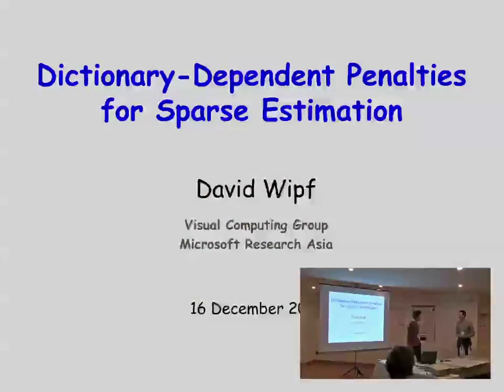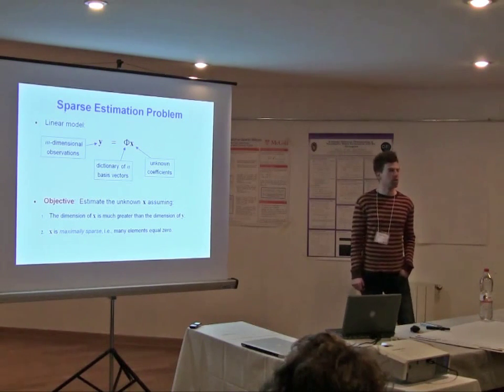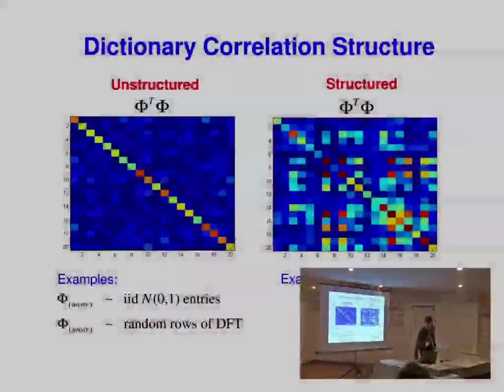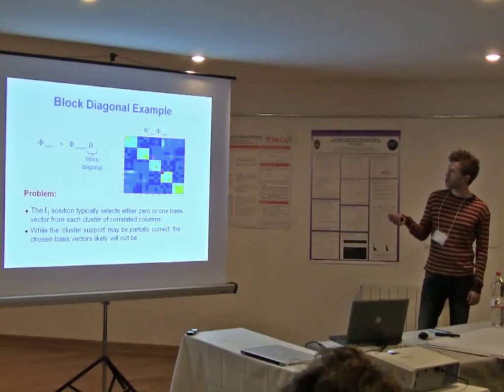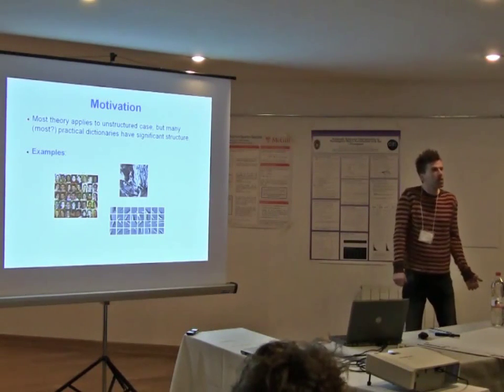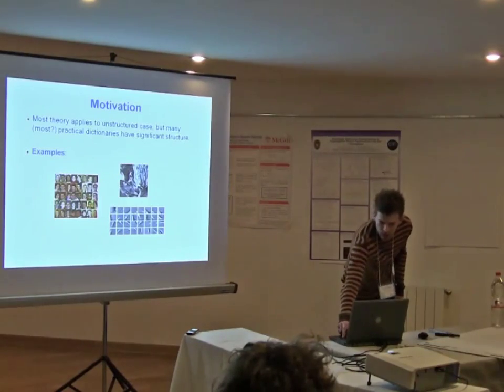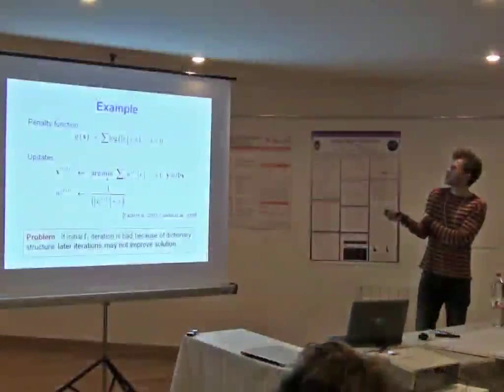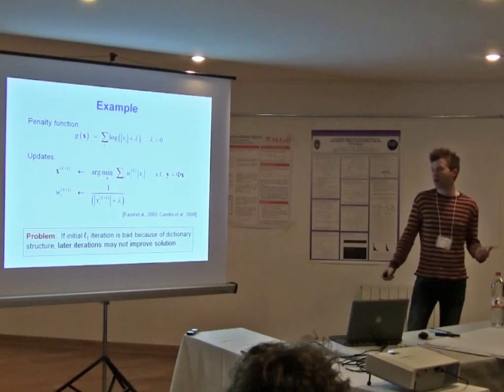NIPS 2011 Sparse Representation & Low-rank Approximation Workshop: Dictionary-Dependent Penalties...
Sparse Representation and Low-rank Approximation Workshop at NIPS 2011

Invited Talk: Dictionary-Dependent Penalties for Sparse Estimation and Rank Minimization by David Wipf, University of California at San Diego

Abstract: In the majority of recent work on sparse estimation algorithms, performance has been evaluated using ideal or quasi-ideal dictionaries (e.g., random Gaussian or Fourier) characterized by unit L2 norm, incoherent columns or features. But these types of dictionaries represent only a subset of the dictionaries that are actually used in practice (largely restricted to idealized compressive sensing applications). In contrast, herein sparse estimation is considered in the context of structured dictionaries possibly exhibiting high coherence between arbitrary groups of columns and/or rows. Sparse penalized regression models are analyzed with the purpose of finding, to the extent possible, regimes of dictionary invariant performance. In particular, a class of non-convex, Bayesian-inspired estimators with dictionary-dependent sparsity penalties is shown to have a number of desirable invariance properties leading to provable advantages over more conventional penalties such as the L1 norm, especially in areas where existing theoretical recovery guarantees no longer hold. This can translate into improved performance in applications such model selection with correlated features, source localization, and compressive sensing with constrained measurement directions. Moreover, the underlying methodology naturally extends to related rank minimization problems.